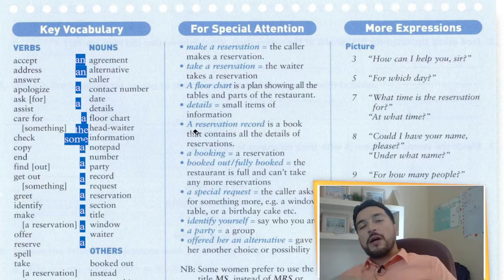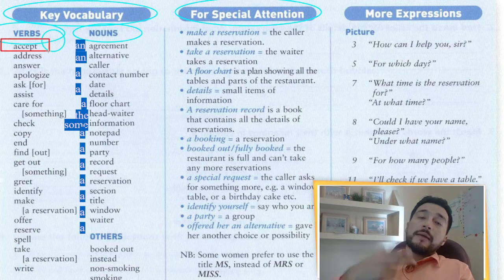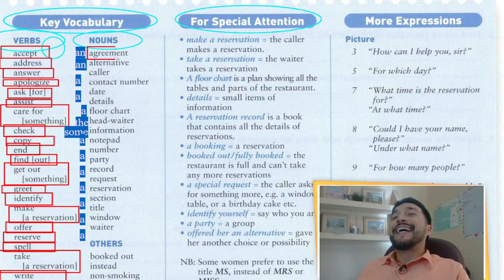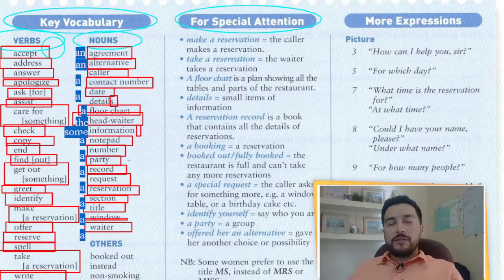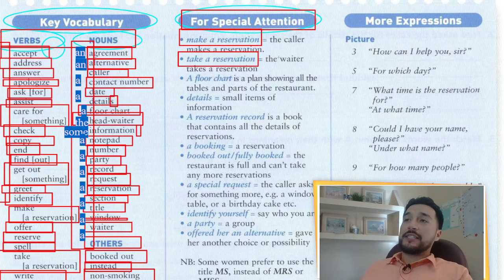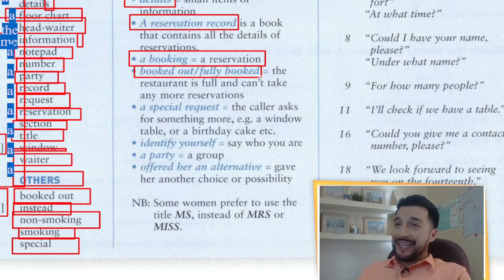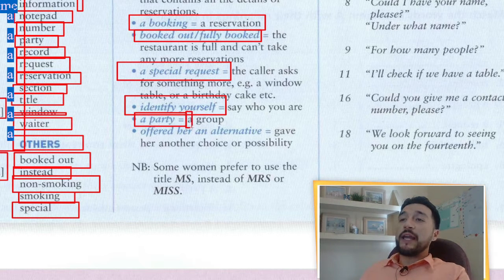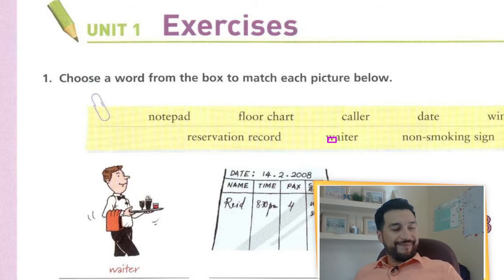CLASE 1 INGLES PARA RESTAURANTE MESEROS Y MESERAS (PART 2)